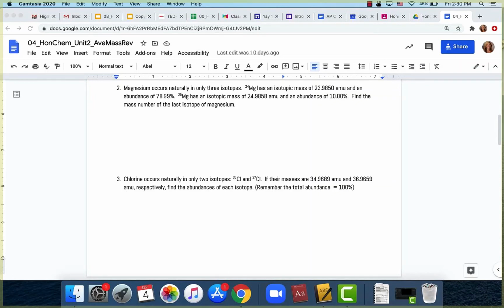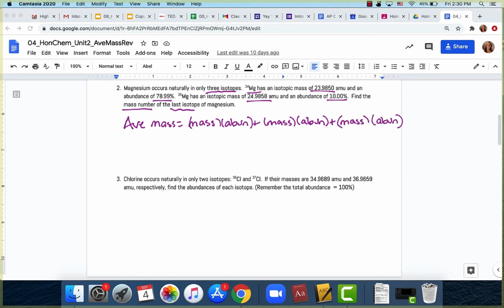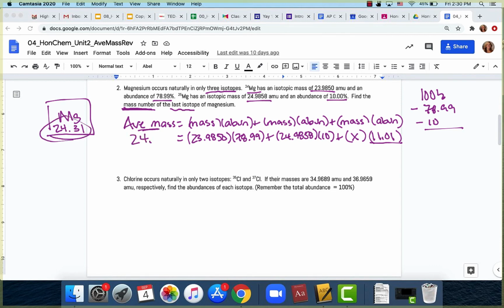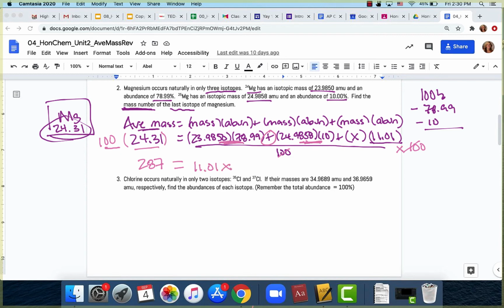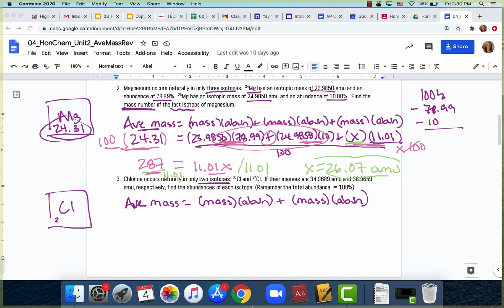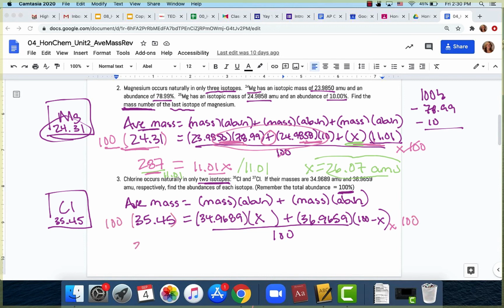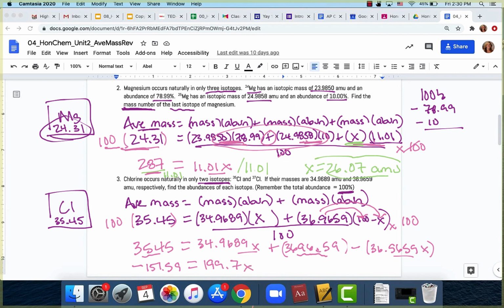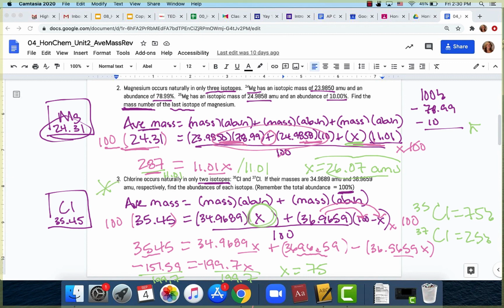Average Atomic Mass Calculations Help